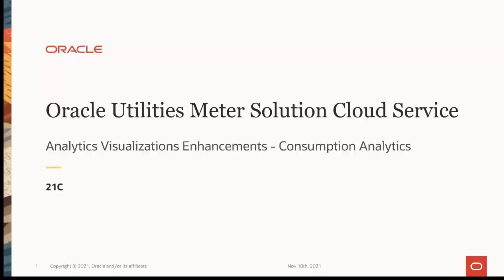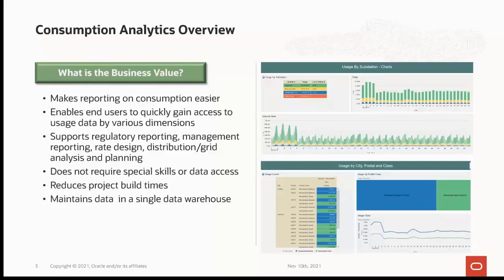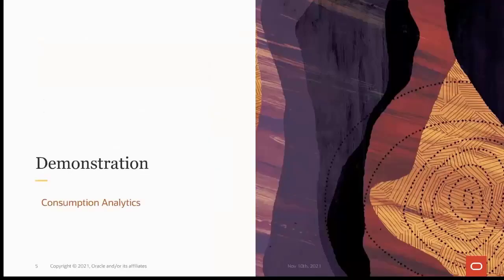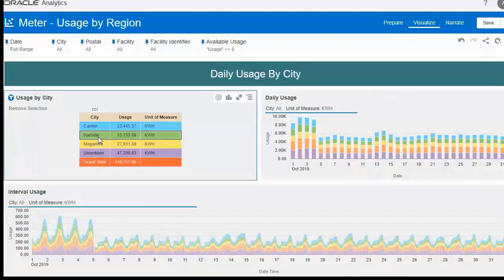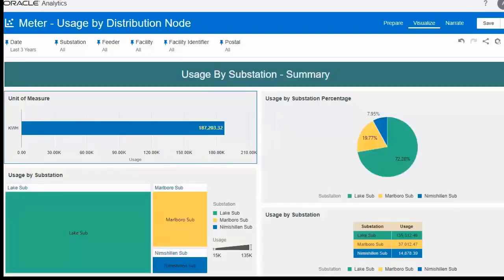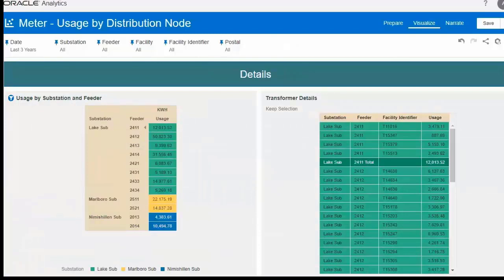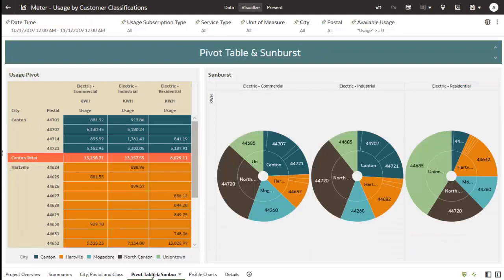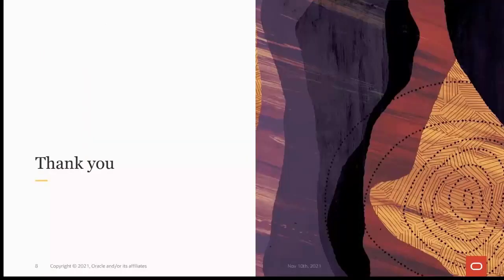Oracle Utilities 21C Analytics Visualizations - Consumption Analytics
This video describes how to analyze and report aggregated consumption by various dimensions, such as customer class, region, distribution node, and others, with Oracle Utilities Analytics and Visualizations Consumption Analytics.